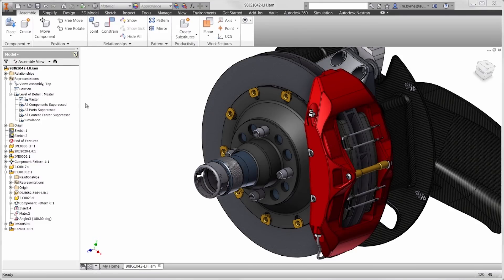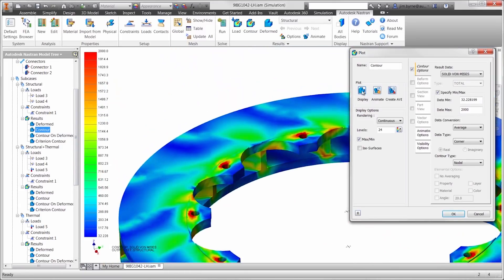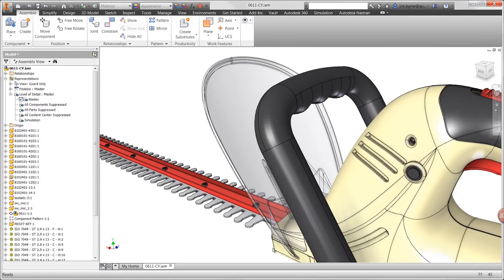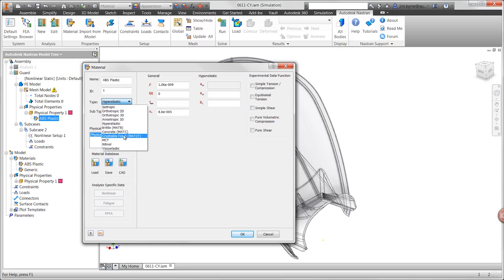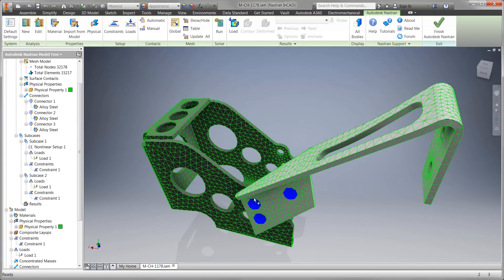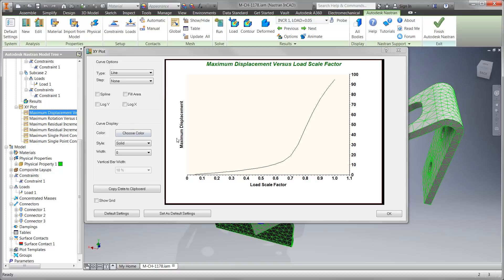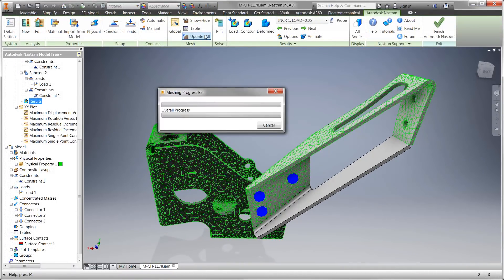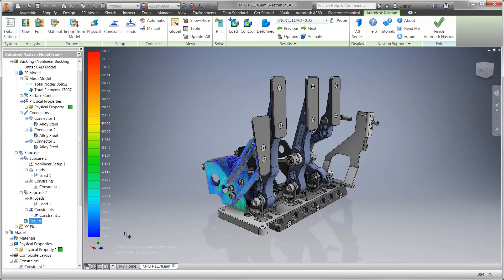Product Design & Manufacturing Collection workflows: Simulation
Evaluate decisions as you make them, to help optimize performance and reduce the likelihood of failure.